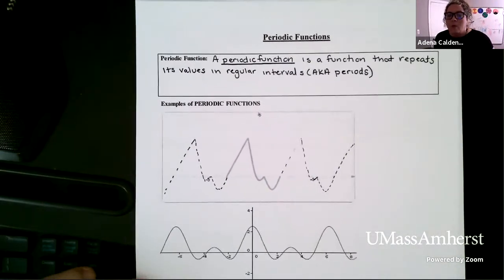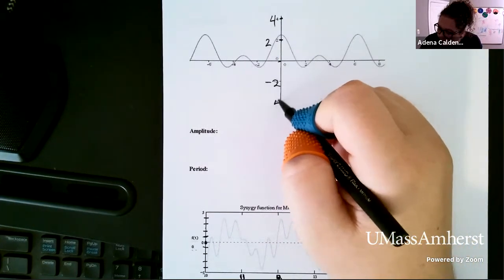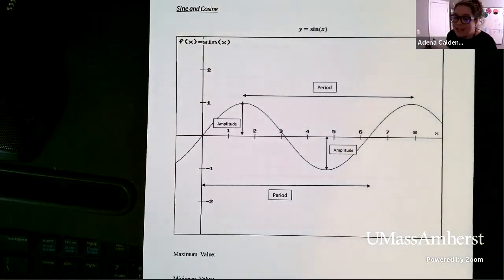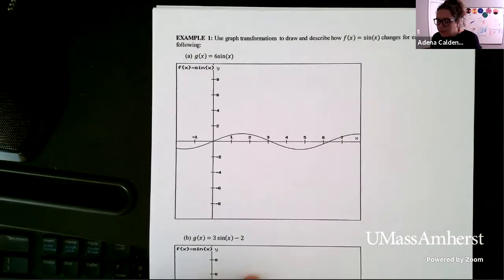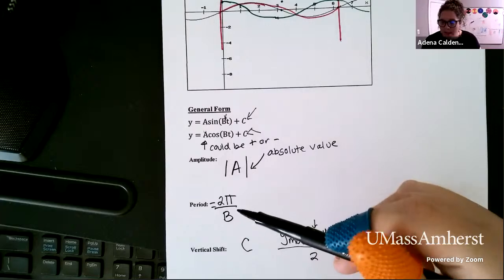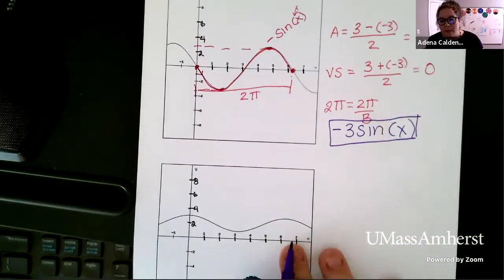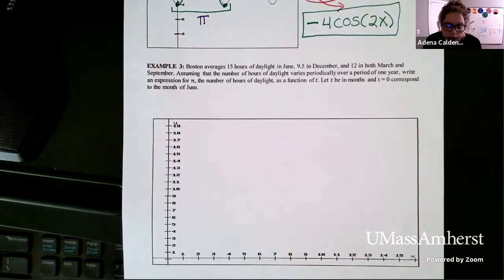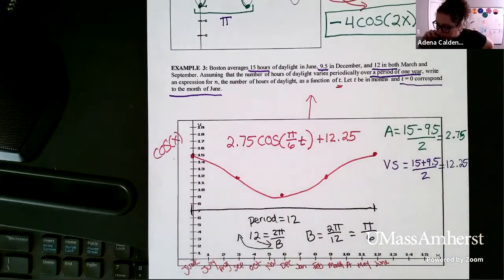Math 127 Teaching Fall 2021